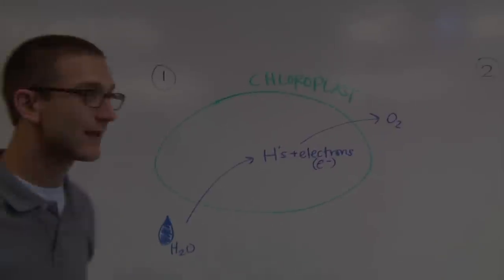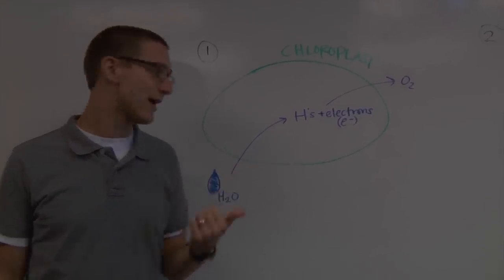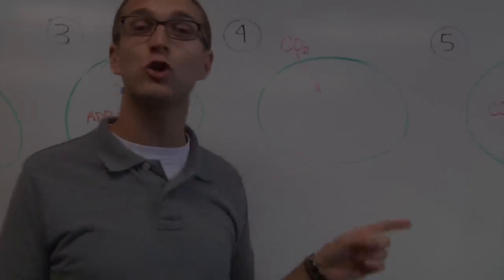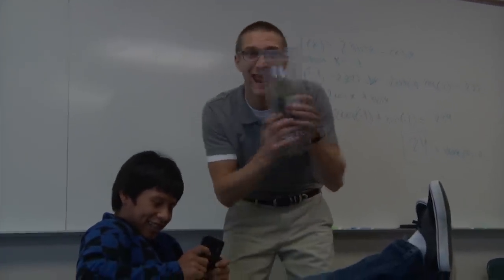Photosynthesis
A little song to help Miss Joos biology students remember the process of photosynthesis.  Thanks to Daniel Braeutigam for filming and editing!